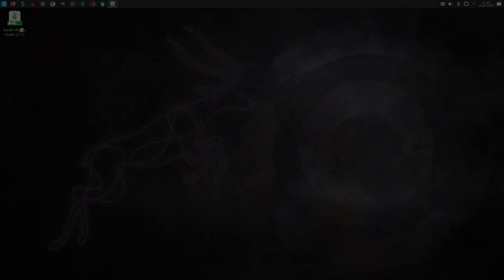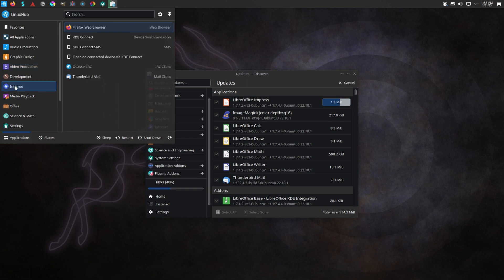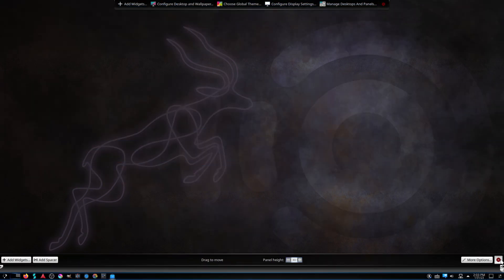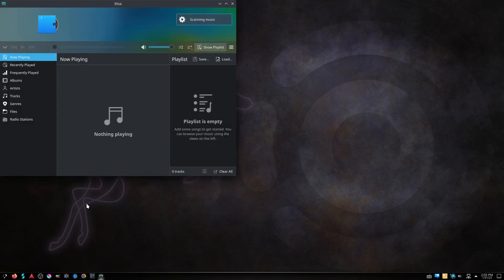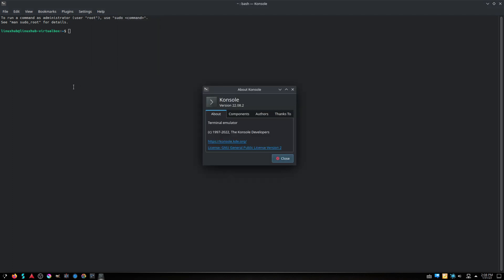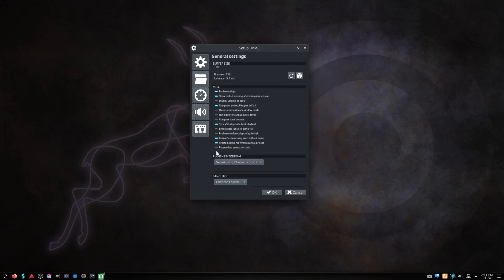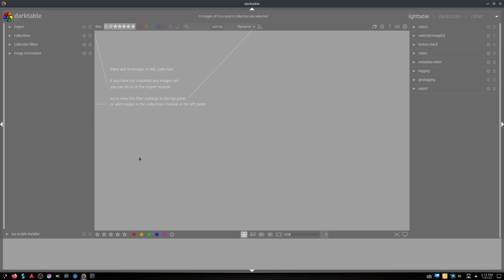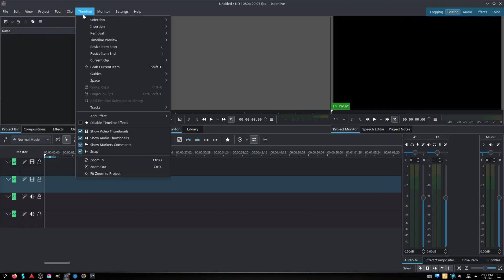Ubuntu Studio 22.10 (Install and Overview)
OS Type: Linux
    Based on: Debian, Ubuntu
    Origin: USA
    Architecture: x86_64
    Desktop: KDE Plasma
    Category: Desktop, Live Medium, Multimedia
    Status: Active
    Popularity: 85 (138 hits per day)

An official variant of Ubuntu, Ubuntu Studio is a Linux-based operating system for creative individuals in the areas of audio production, video production, graphics design, photography and desktop publishing. It makes professional audio accessible on Linux; it uses the JACK sound server and a kernel built with a low-latency patch. Up until version 20.10 Ubuntu Studio shipped with the Xfce desktop environment, but this was replaced by KDE Plasma in October 2020.